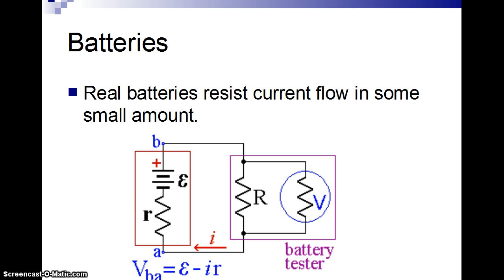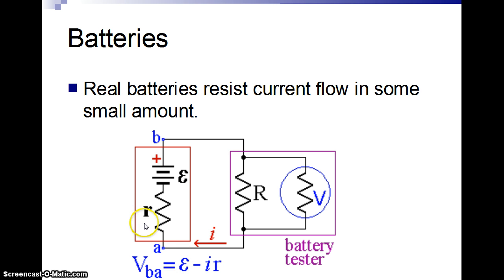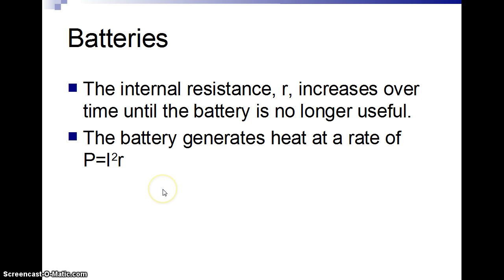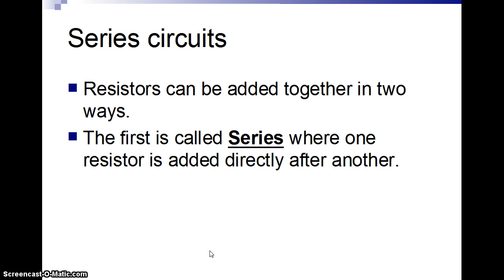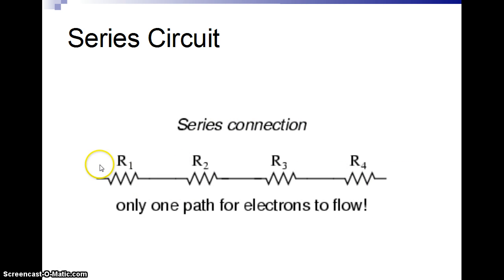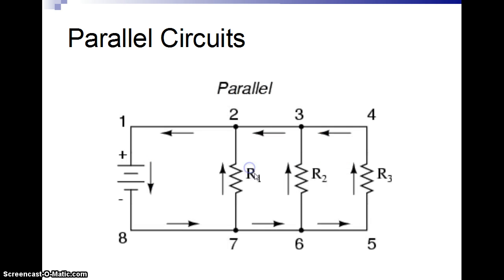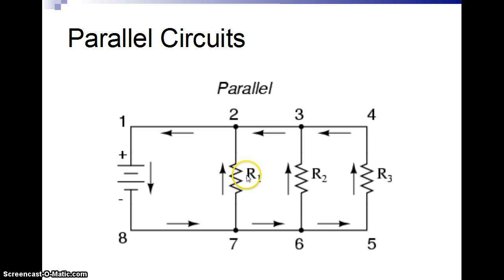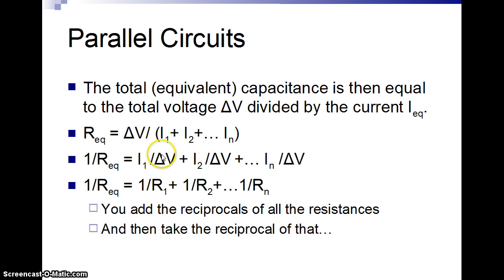Physics B2b - Lecture 7 - Circuits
Batteries, Series and Parallel Circuits.